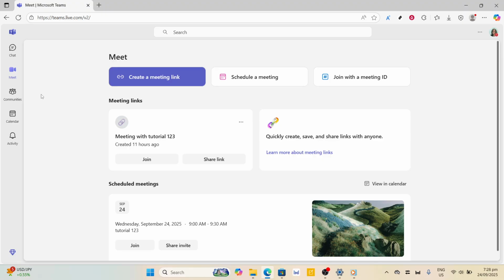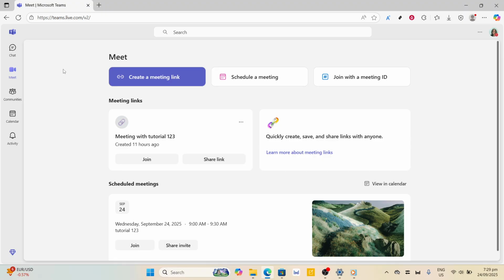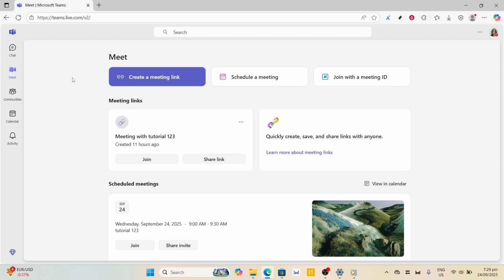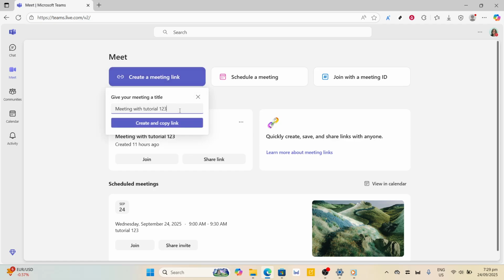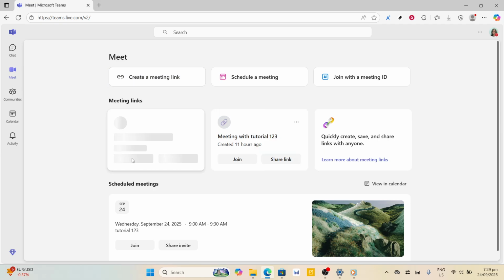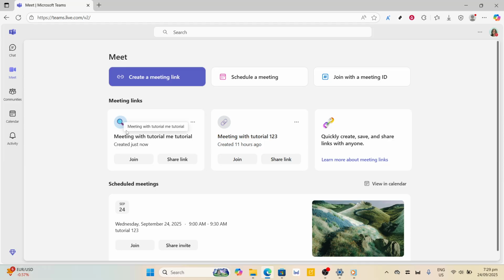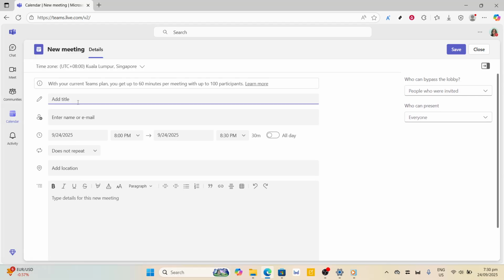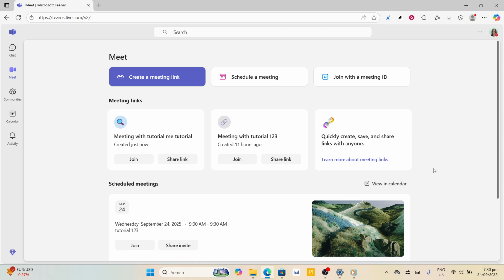How To Host A Meeting In Microsoft Teams (Beginner Guide)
🎥 New to Microsoft Teams? This beginner-friendly tutorial shows you how to host a meeting in Microsoft Teams step by step — perfect for online classes, work meetings, or group discussions. ✅